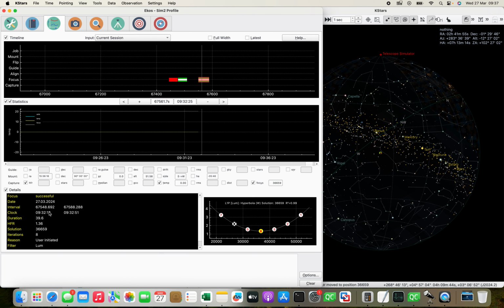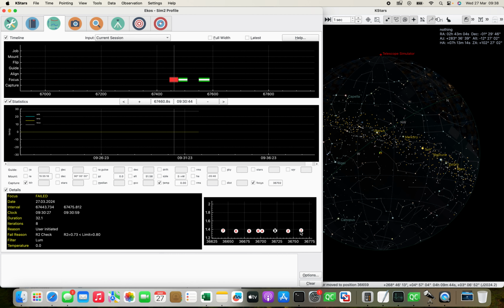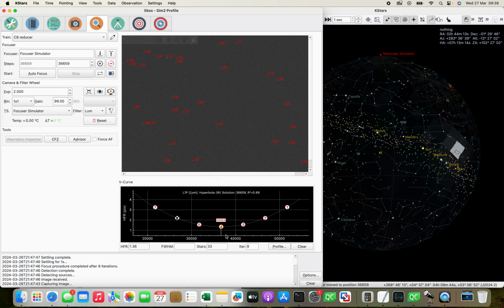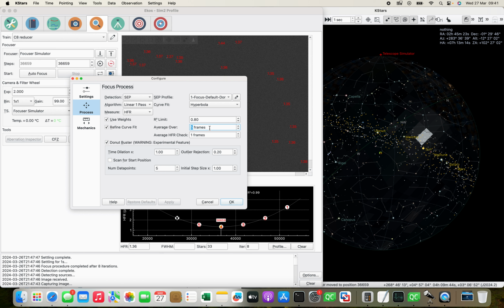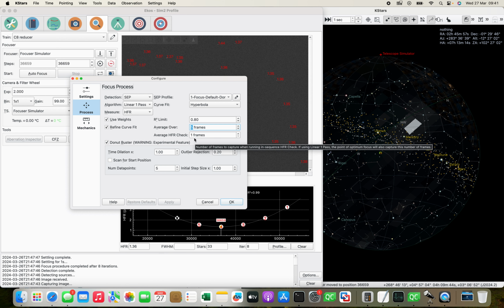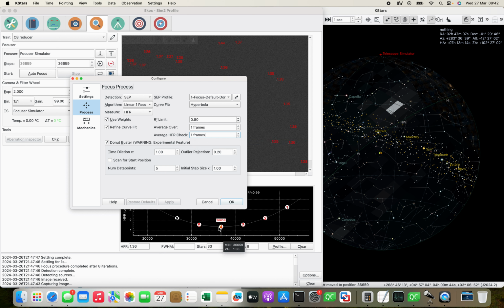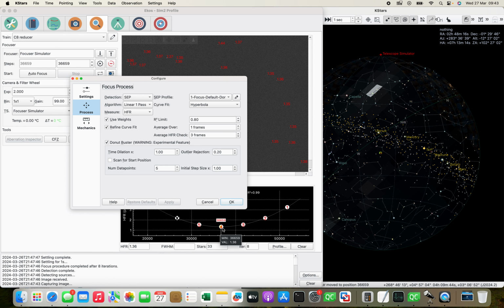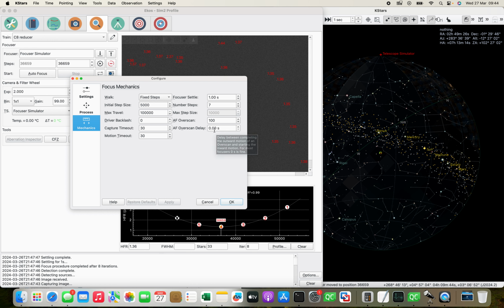KStars / Ekos Focus Improvements for 3 7 0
Focus Improvements for version 3.7.0. This video does not cover Donut Buster which is discussed here...

00:00 Introduction
00:24 Focus Integration with Analyze
02:26 Force Autofocus during a Sequence
03:17 Average HFR Check
07:42 AF Overscan Delay